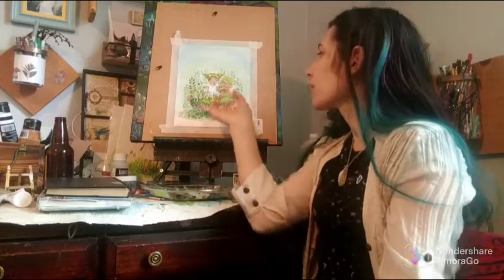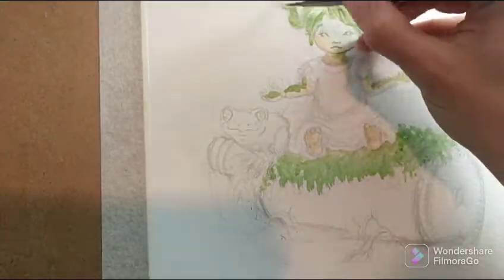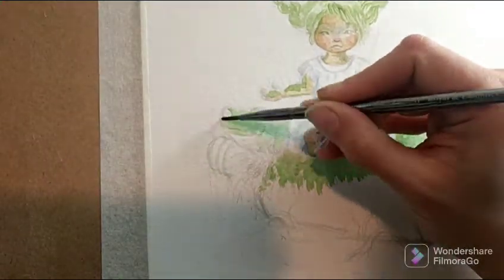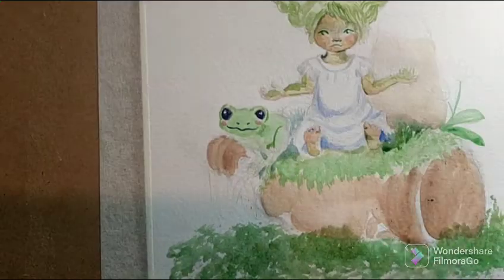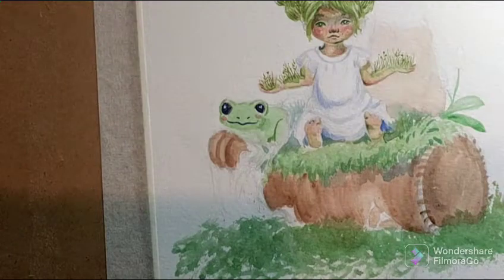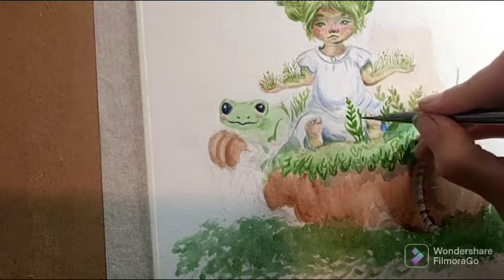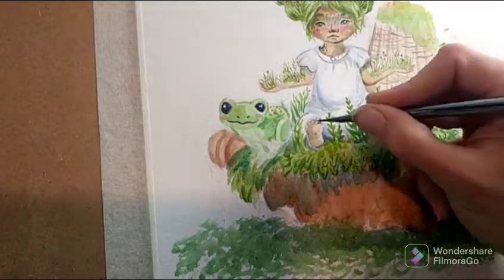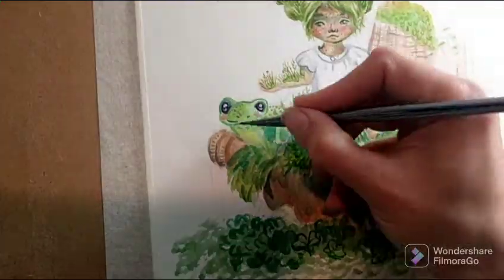Speed Painting and Process / Moss Painting / cottage core art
Learn a little about my originalcharacter Tiny Green Moss Collector and my painting process.

follow scragglewood to see more art.